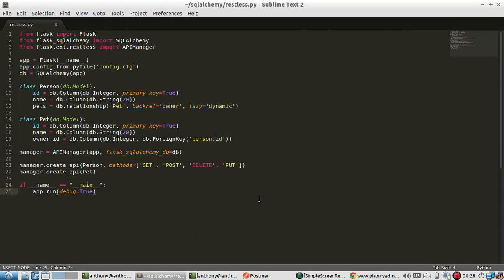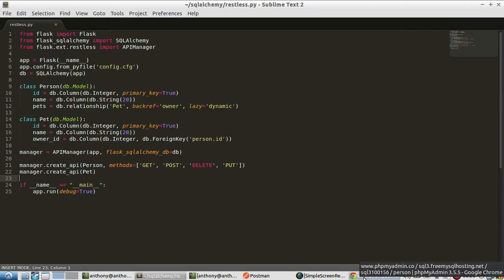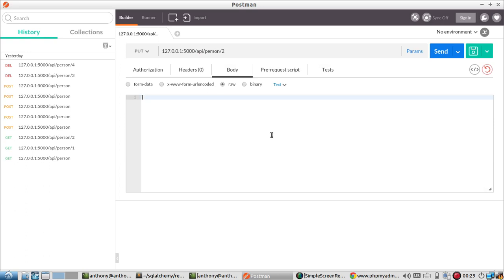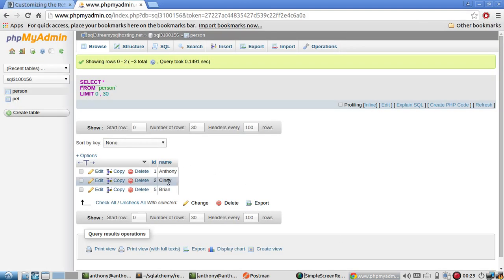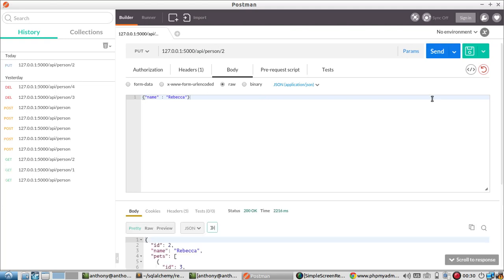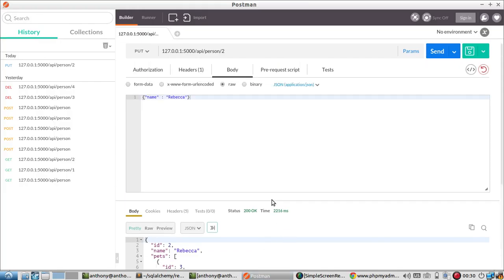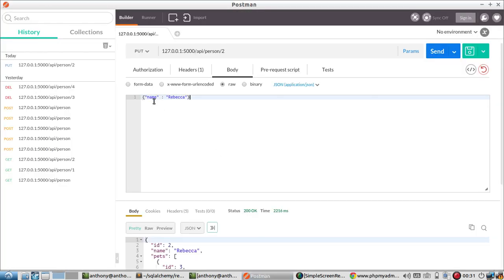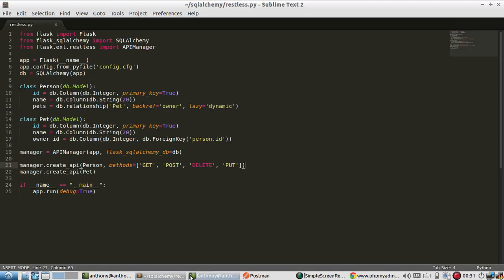Creating a RESTFul API Using Flask-Restless - PUT Requests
This video covers using Flask-Restless for PUT/PATCH requests.